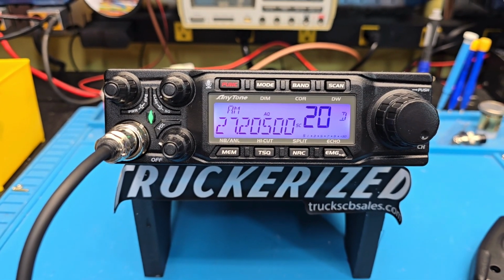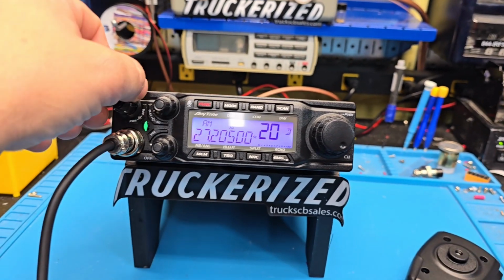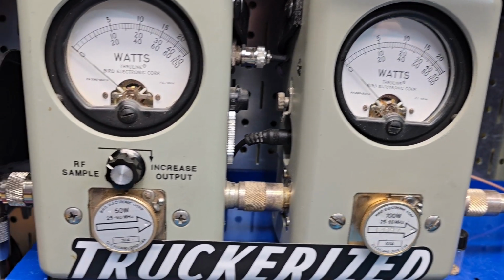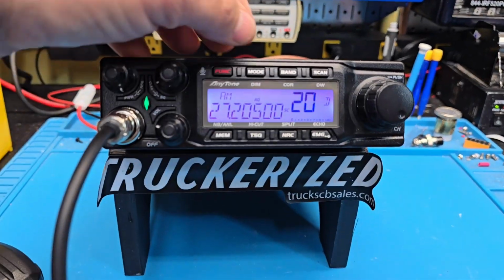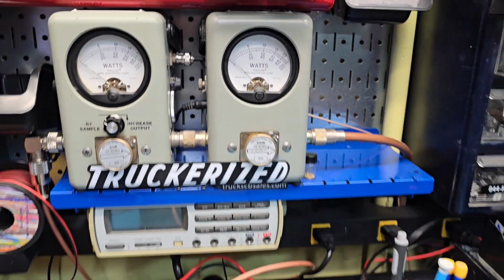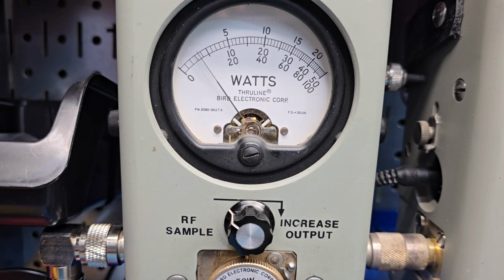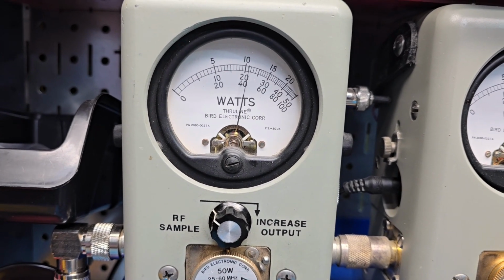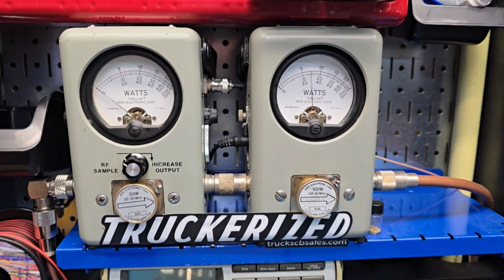Anytone AT-6666 PRO before and after tune up report for Cris in FL from truckscbsales.com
Buy your Anytone at-6666 PRO here!